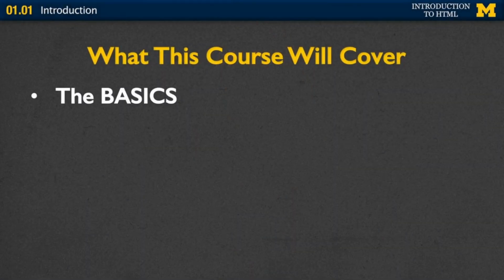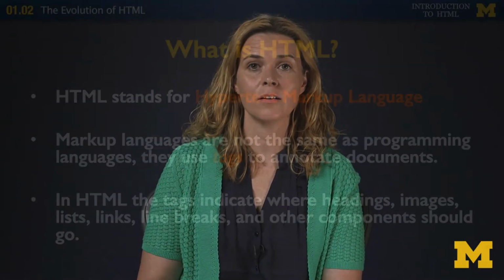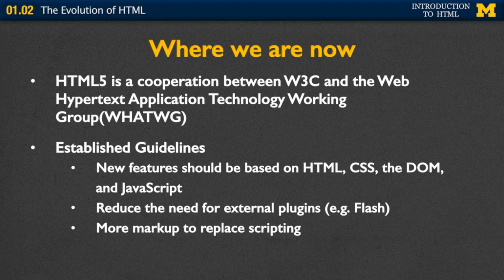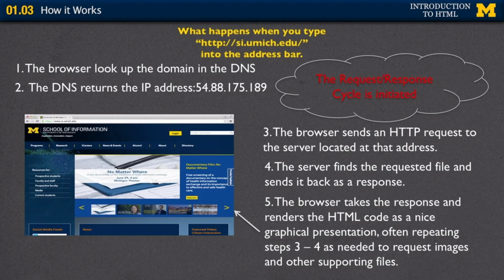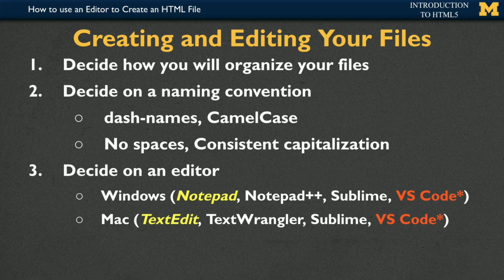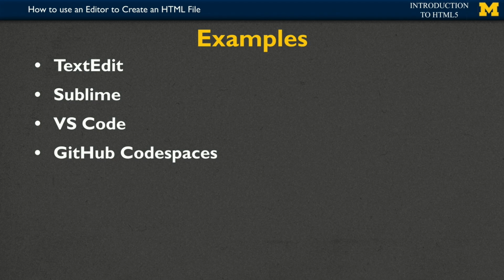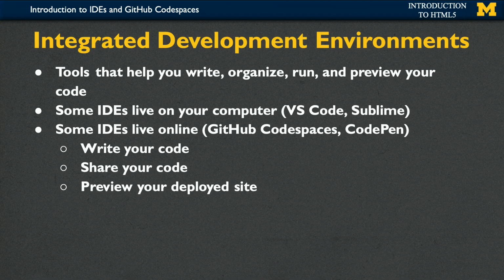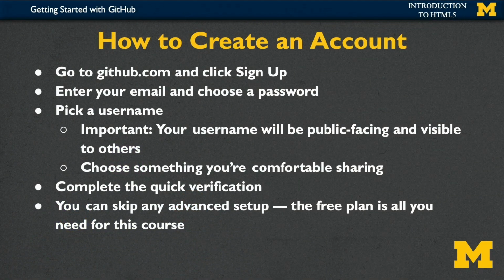HTML5 for Beginners 2026 | Internet Basics, Syntax, Semantics & VS Code Tutorial 💻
🎓 TECH ACADEMY | Master Code, Tools & Tech